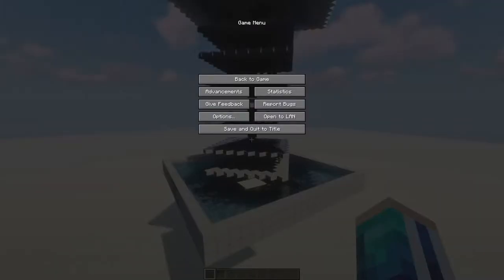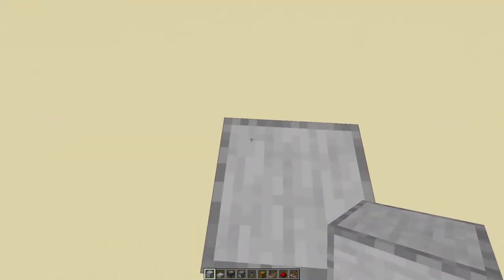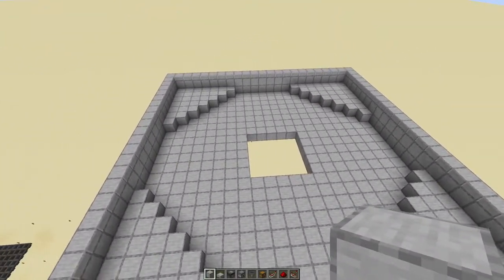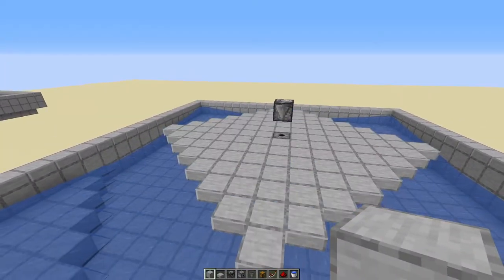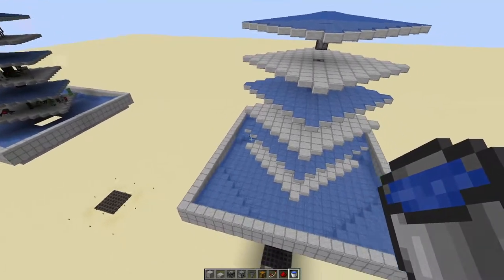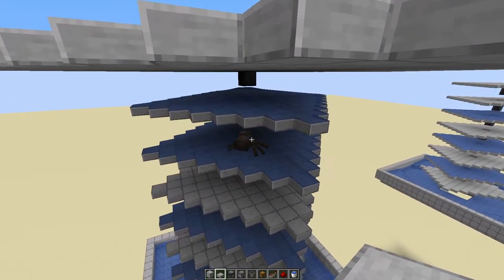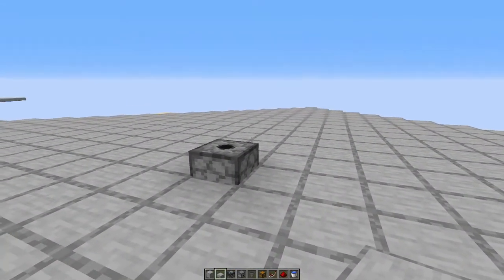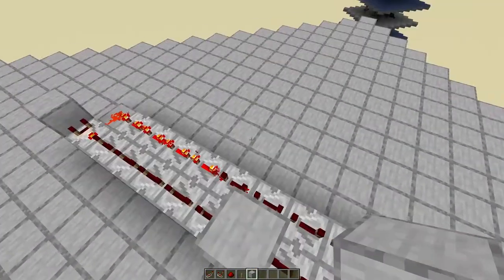How To Build A Mob Farm In Minecraft! 1.15.2 - 1.16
In this video, I will teach you how to build Mumbo Jumbos Mob farm in 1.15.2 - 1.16! This is a really effective farm where you get 1.000 items per minute.